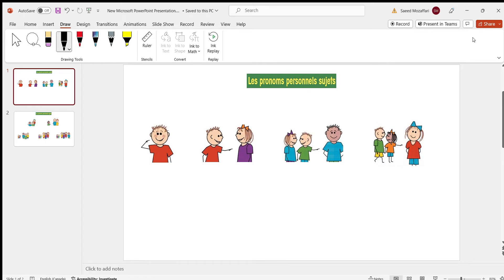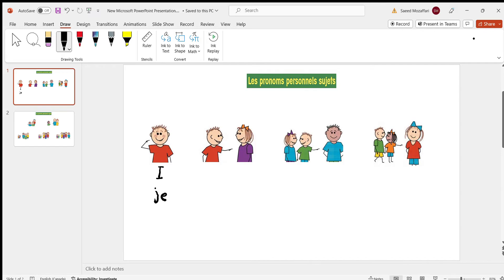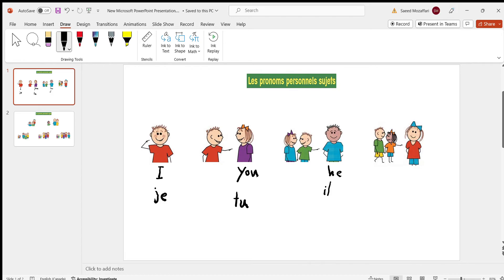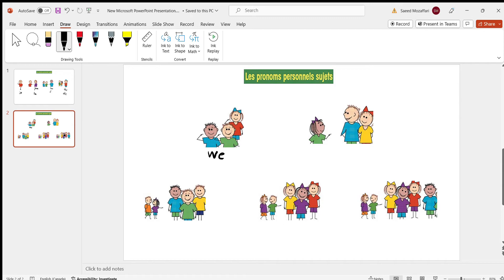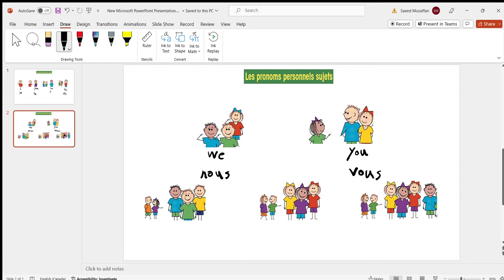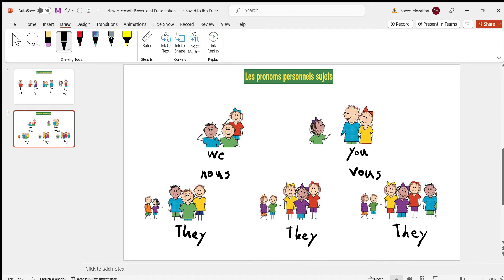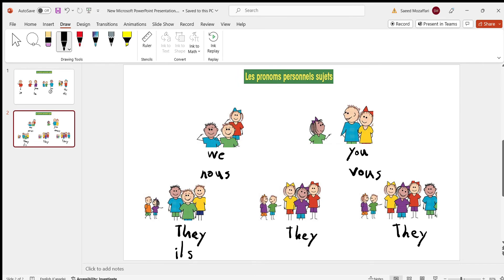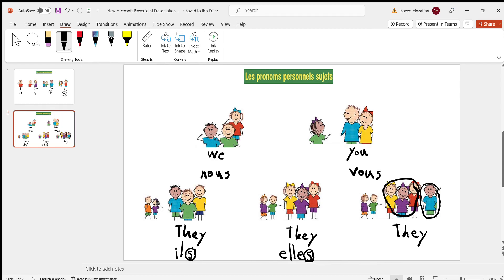French (Pronoms Sujets)